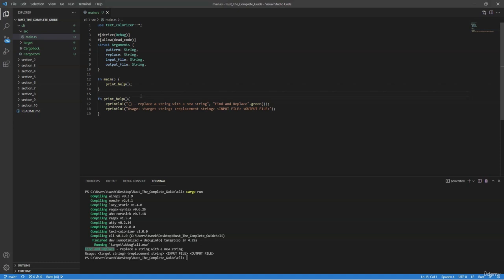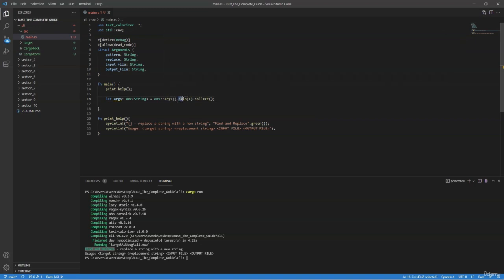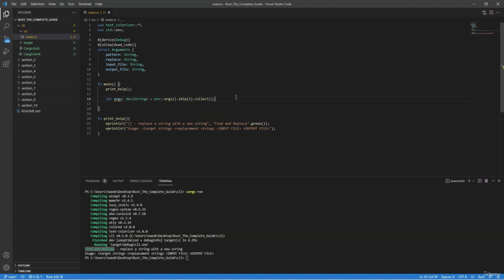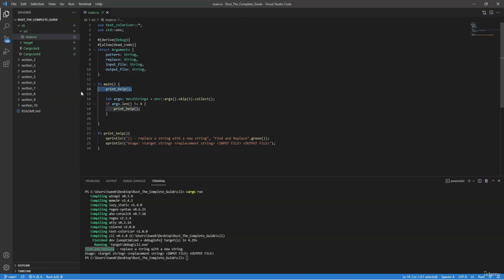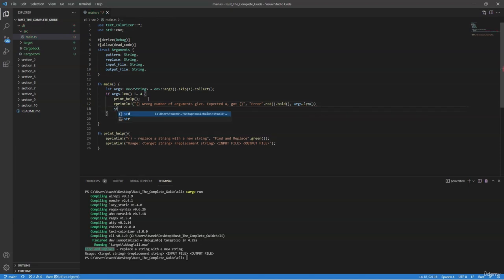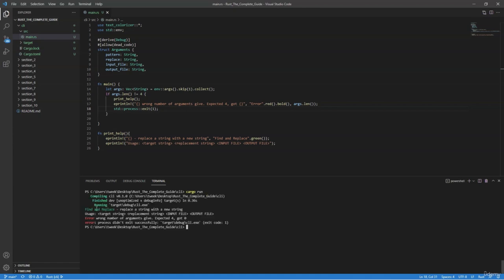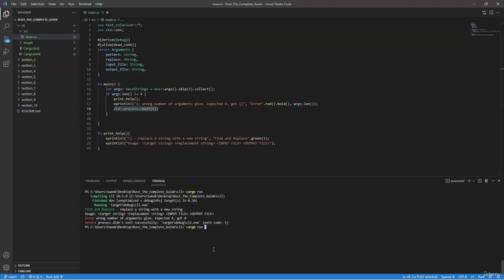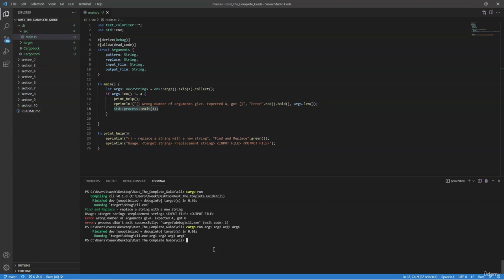Master Command-Line Arguments in Rust: Beginner's Guide to Efficient CLI Handling | std::env::args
Master Command-Line Arguments in Rust: Beginner's Guide to Efficient CLI Handling.
Ready to take your Rust programming skills to the next level? In this video, we’ll dive deep into handling command-line arguments effectively using Rust. Learn how to accept, validate, and utilize user input to create powerful command-line tools. From setup to structured logic, this tutorial simplifies the process for developers of all levels!

📌 What You’ll Learn:

How to bring std::env::args into scope for command-line argument handling.
Using vectors to store and manage user-provided arguments.
Skipping the program name and focusing on user inputs.
Implementing input validation: ensuring the correct number of arguments.
Displaying helpful error messages and program usage instructions.
Exiting processes gracefully with appropriate error codes.
Testing the program with multiple scenarios to ensure reliability.
💡 Pro Tip: Rust’s std::env module is your go-to for efficient CLI handling. By combining smart input validation with user-friendly feedback, you can make your command-line tools both robust and intuitive!

🌟 Timestamps for Quick Navigation:
0:00 - Introduction to Command-Line Arguments
1:20 - Setting Up the Environment for Argument Handling
3:00 - Storing User Inputs in a Vector
4:45 - Skipping the Program Name Argument
6:30 - Validating the Number of Arguments
8:15 - Displaying Error Messages and Exiting Gracefully
10:00 - Testing with Zero and Four Arguments
12:00 - Planning for Structuring Core Logic

👉 Make sure to:
✔ Drop a comment with your CLI projects or questions—let’s discuss!
✔ Turn on notifications for updates on our next video about structuring Rust programs efficiently!

🎓 What’s Next:
In the upcoming video, we’ll explore how to structure your program effectively by separating logic into different files.